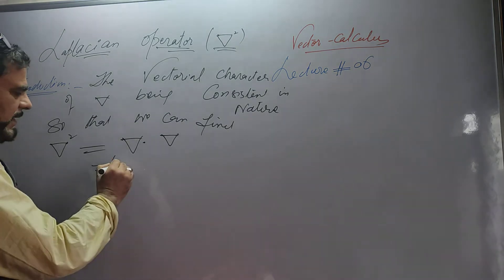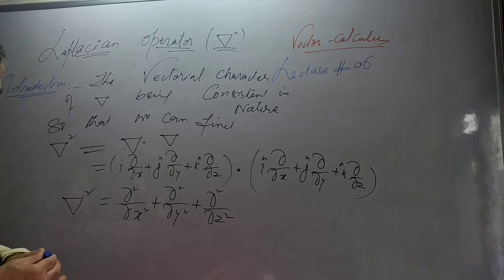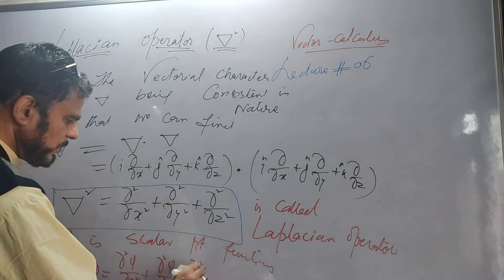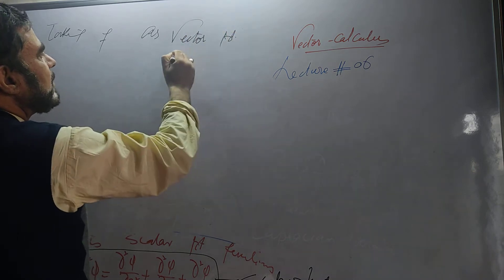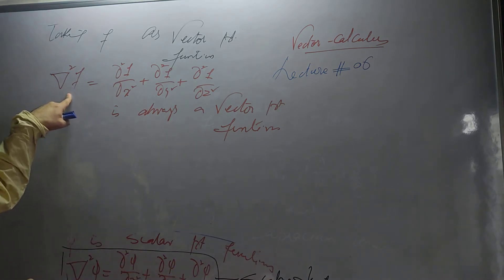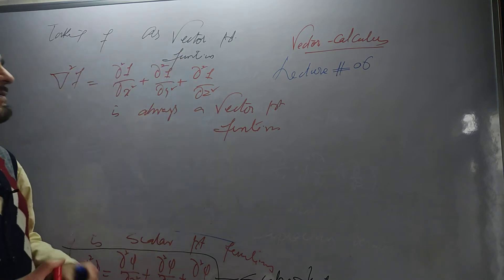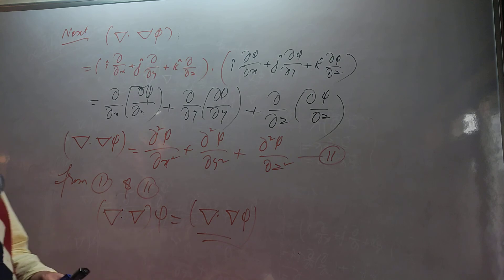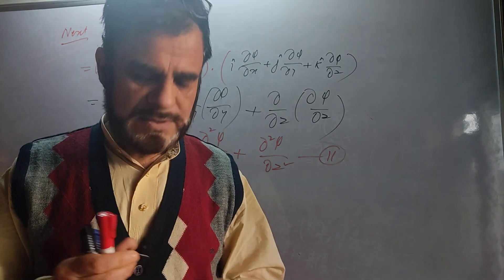vector calculus # 06 ( Laplacian operator) by prof. Ashiq Sir